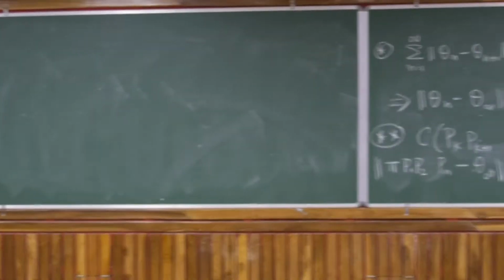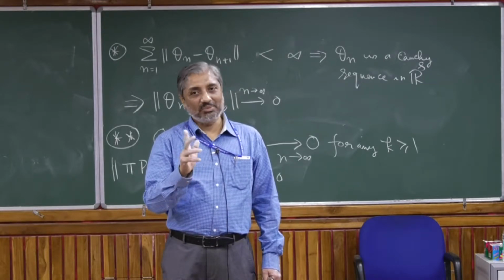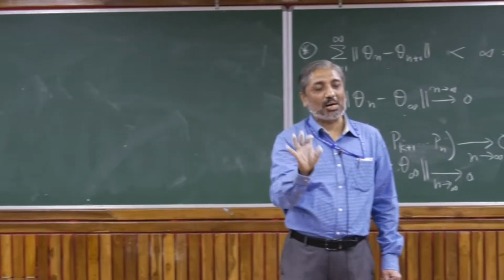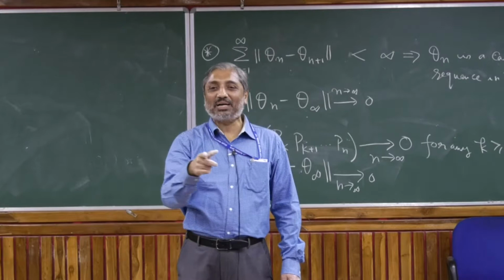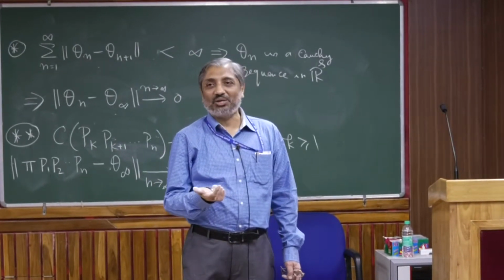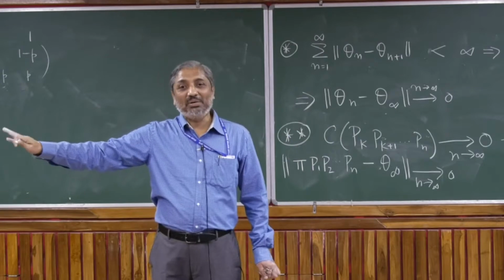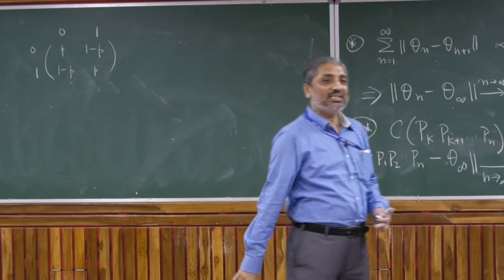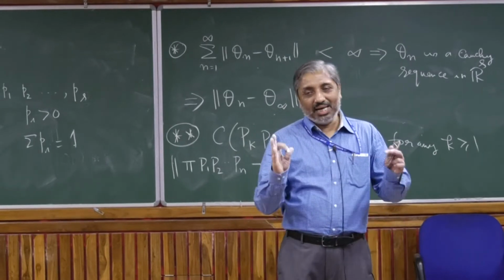Markov chain P Chaudhuri part9